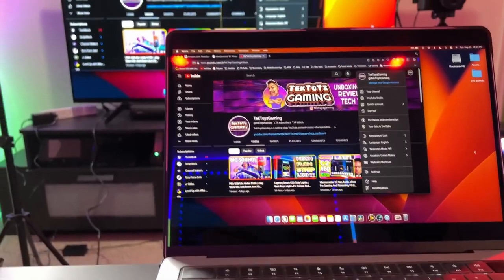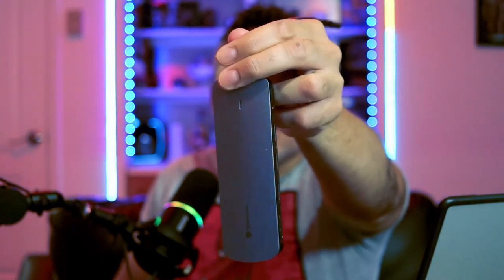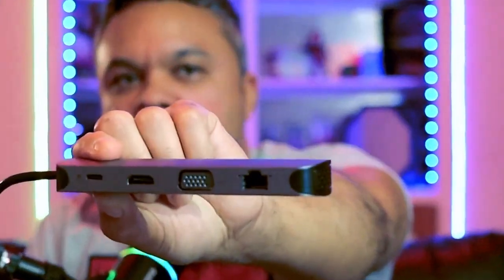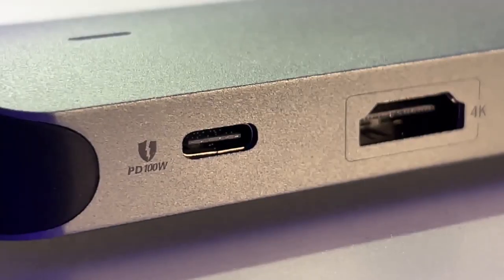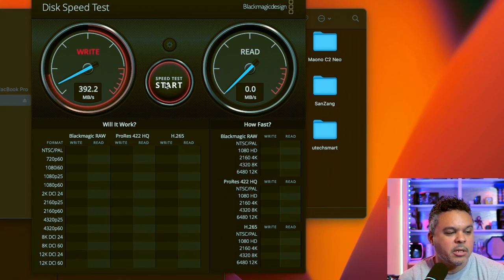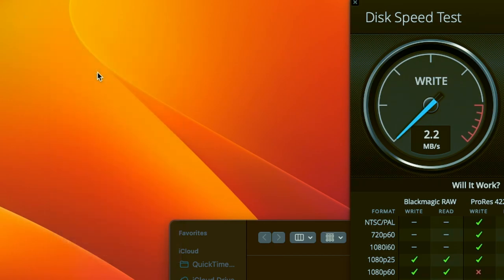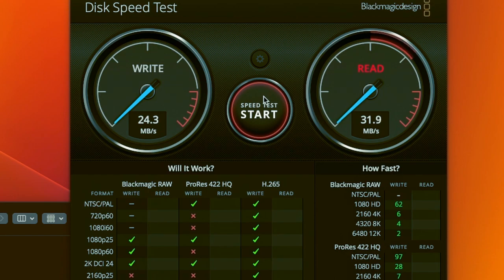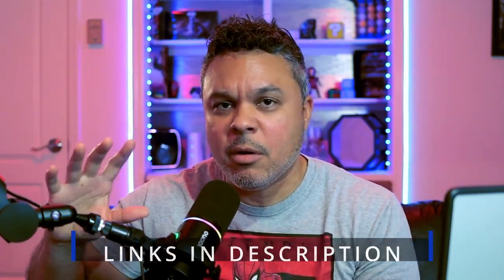Reviews: YOTTAMASTER YMPW10-in-1 USB C HUB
10-in-1 USB C HUB for EFFICIENT WORK - Plug a single interface to connect to a variety of devices, it turns a USB C port into 10 ports for data transfer, display expansion, internet connection, and charging. Is a new content powerful USB C docking station with a PD charging port, 4K HDMI port, VGA port, 3.5mm audio, SD/TF card slot, 1000M ethernet Port, and 3 super speed USB-A 3.0 Ports.

100W FAST CHARGING & 5Gbps DATA TRANSFER - USB C adapter with 100W type-c charging port, keeping your laptops charged while you’re using all the other functions of the USB C dock. 3*USB-A 3.0 ports support transmission speed rates up to 5 Gbps, 10X faster than USB 2.0, an HD movie can be transferred within seconds. Built-in SD and TF slots for easy access to files from universal TF and Micro SD Memory Card simultaneously.

4K HDMI & 1080P VGA OUTPUT - The MacBook USB C hub can easily achieve dual-monitor displays for your USB C laptop, Single-use HDMI max up to 4K@30Hz, or Single-use VGA max up to 1920*1080P @60Hz, both can support mirroring or extended models. Please note: while connecting HDMI and VGA to extend 2 displays, the display output will be maxed 1920*1080P@60Hz.

100W POWER DELIVERY AND 3.5MM AUDIO - Yottamaster USB c adapter hub supports PD charging at max 100W. This multiport USB C adapter provides one Type-C through a Female port by which you can securely charge while connecting multiple peripherals for data transferring and worry-free power storage, Also, there is a 3.5mm Audio port for you to put in your wired headset so that you can enjoy music without disturbing others. (The type c port on the hub only supports charging but not data transfer)

UNIVERSAL COMPATIBILITY - No additional driver required; supports almost all Type-C devices (USB-C) with data, charging, and video output over a Type-C port (DP Alt Mode). Supported operating systems: Windows, Mac OS, Linux, Chromebook OS. USB C adapter is light and compact, you can put it in your pocket easily.